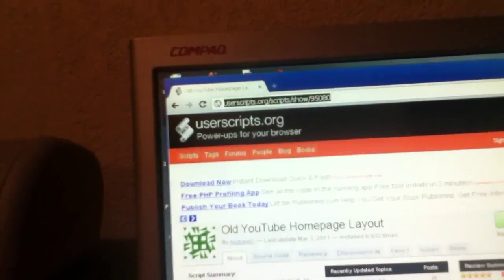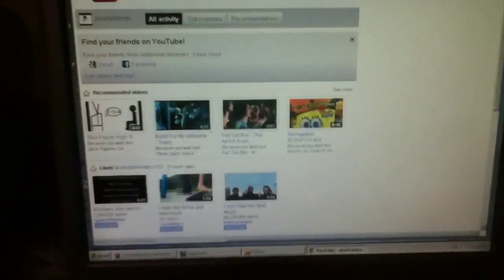how to get the old youtube page back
by the way you have to be on google chrome you cant use internet explorer go to this site to look at what youtube looked like in 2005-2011